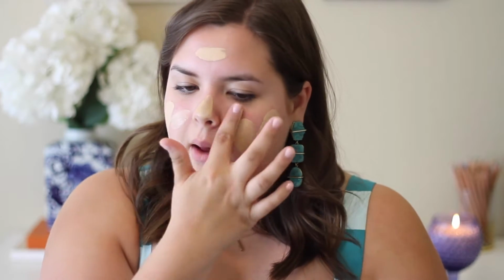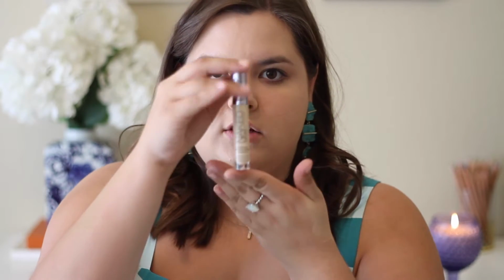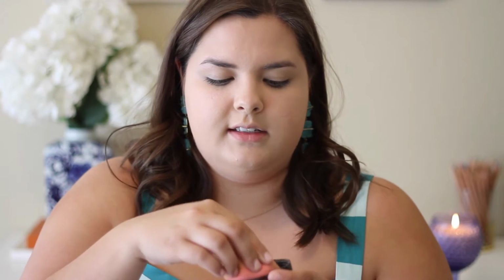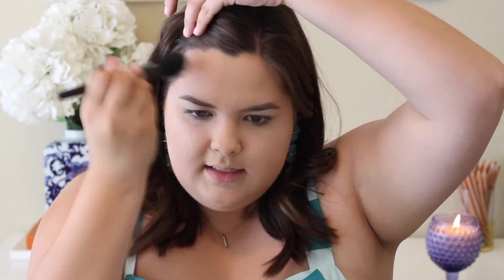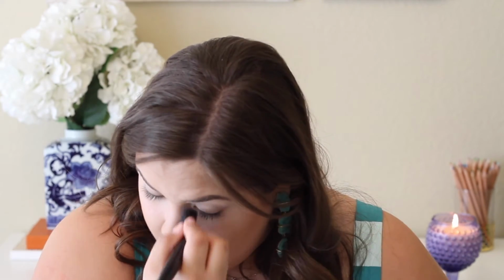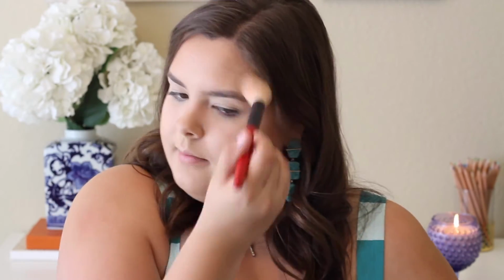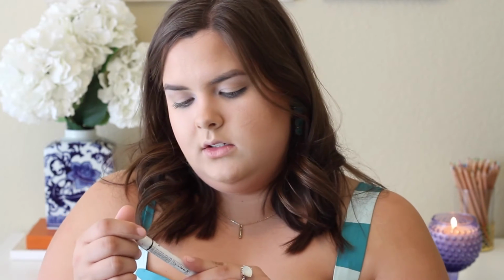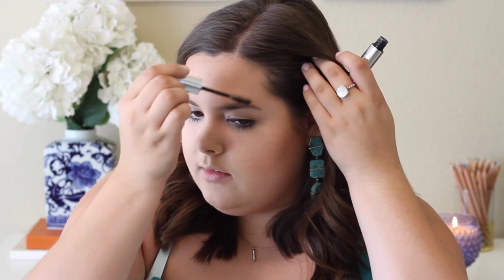Easy Everyday Summer Glow Makeup Routine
Welcome to my new YouTube channel! Also comment down bellow with what you would like to see me do for my next video.